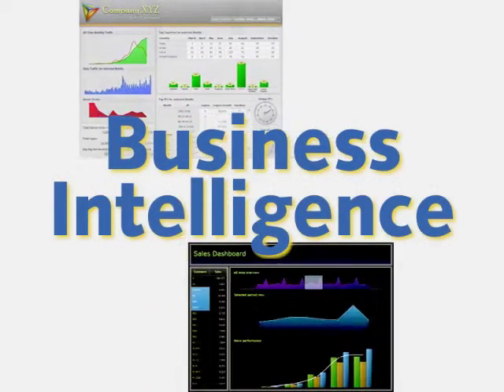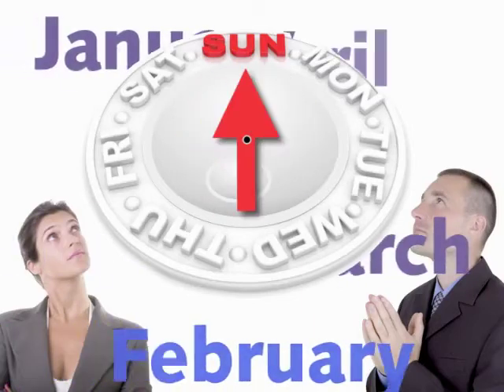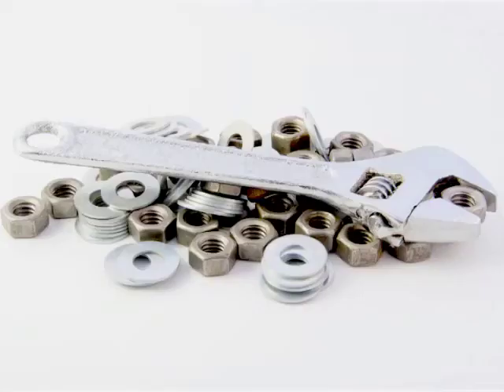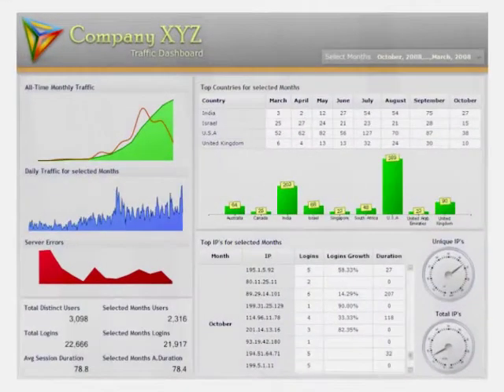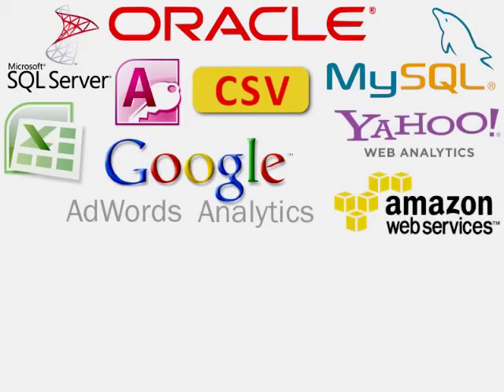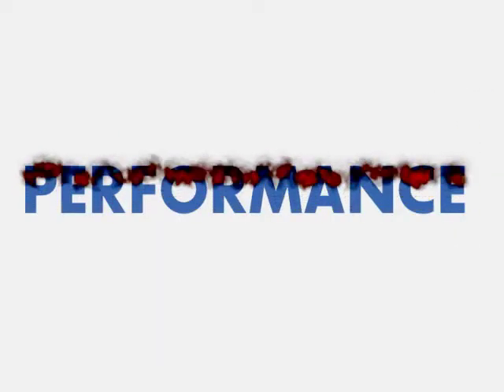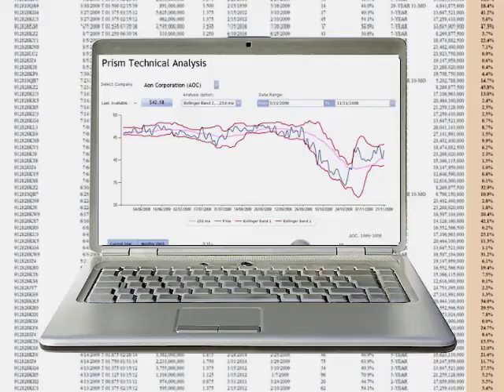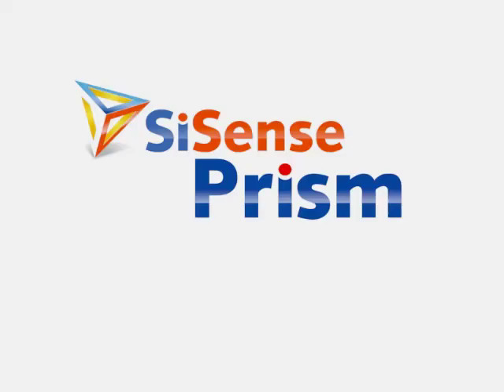SiSense Prism - BI Evolved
SiSense Prism delivers cutting-edge do-it-yourself business intelligence -  from mountains of raw data to reports, dashboards and analytics in a single product.